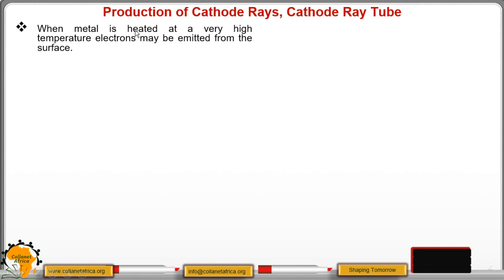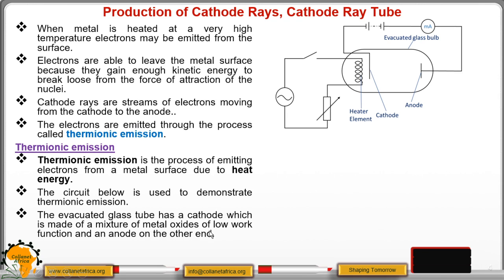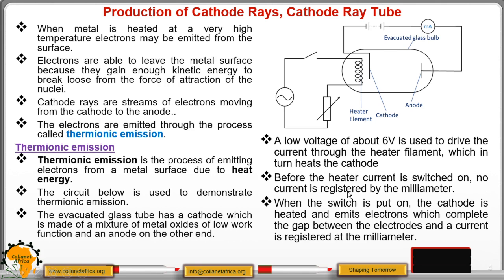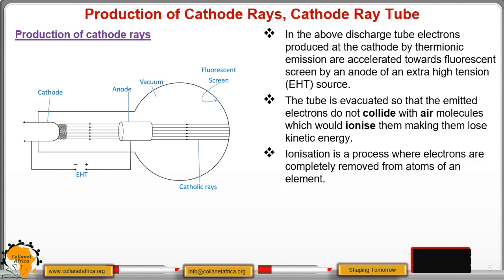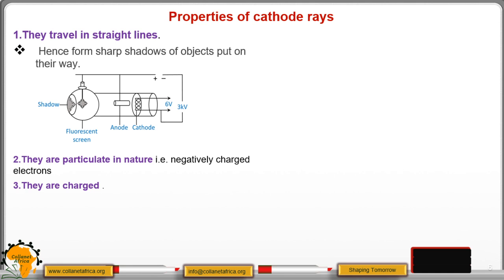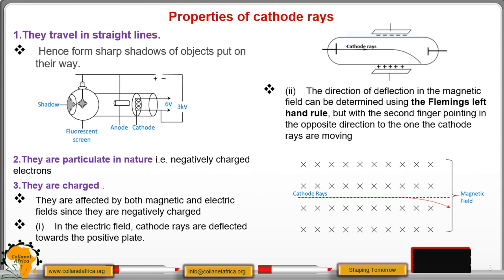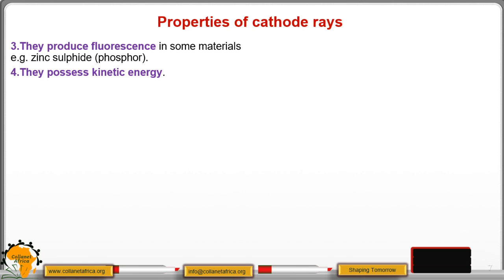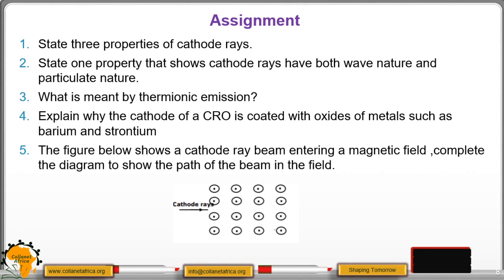Production Of Cathode Rays And Properties Of Cathode Rays